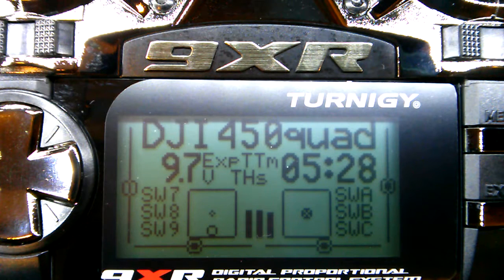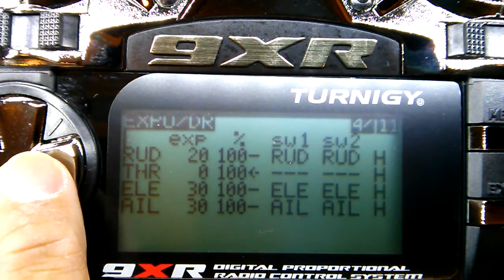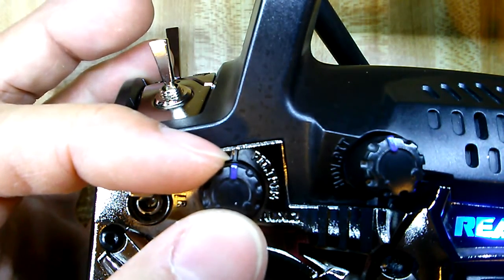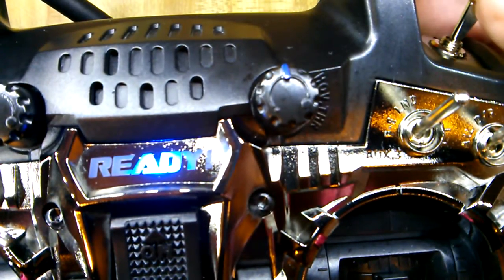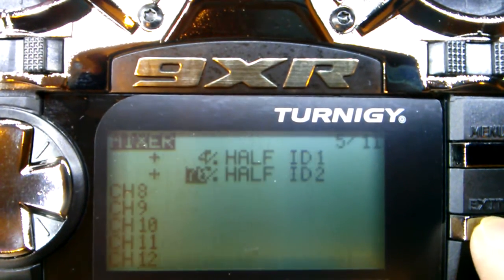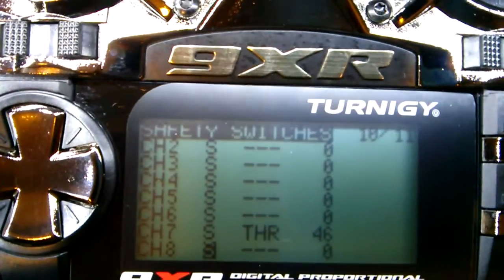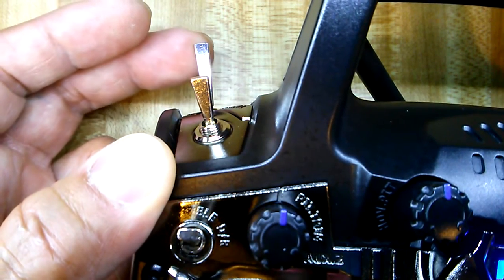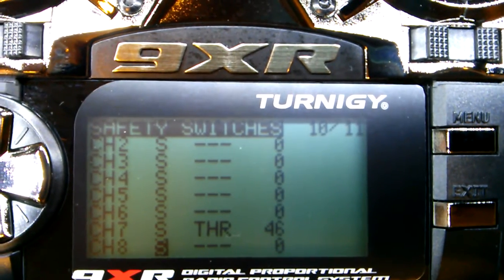RTH Failsafe set up 9XR, NAZA-M Lite, FrSky D8R-II plus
There's a lot to cover here so it's not so quick after all :) Hope it helps you out. It will help to have your manual for naza and D8R-II plus ready for reference. you can set this up without the computer on.  when you are done plug your naza in the computer and you are set. Happy Flying!!

Please listen with your headphones. Sorry I cannot remove background music :(